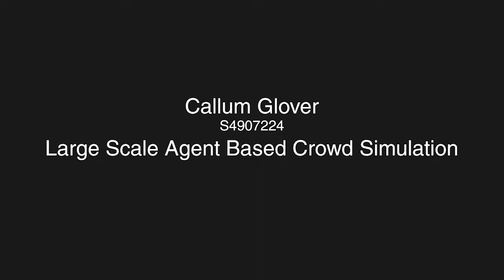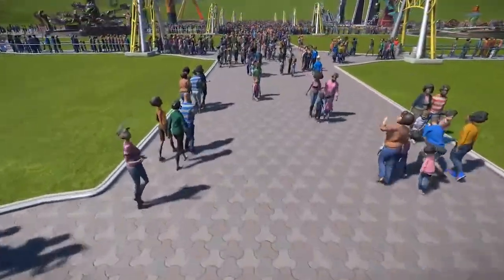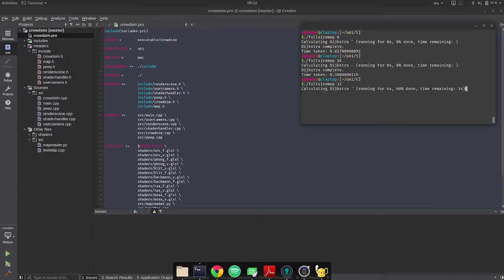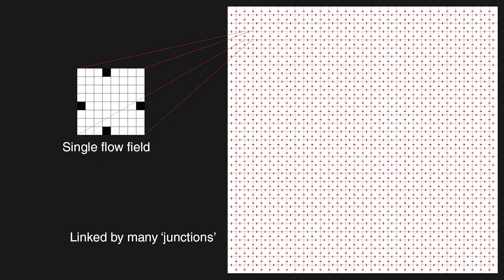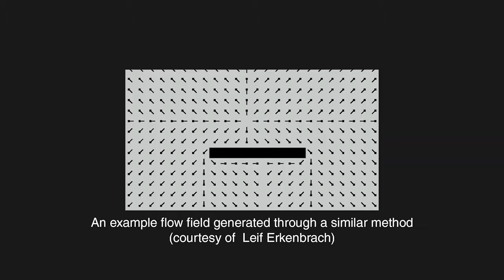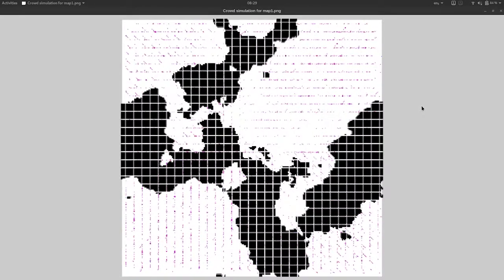Sim Tech Video